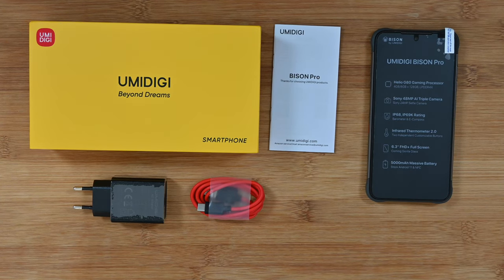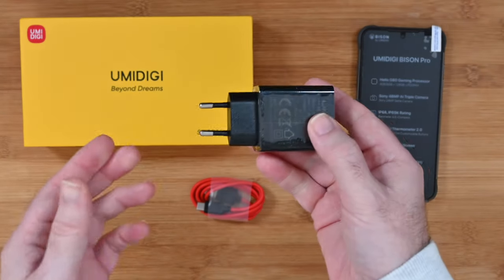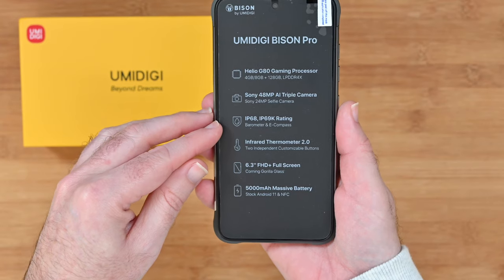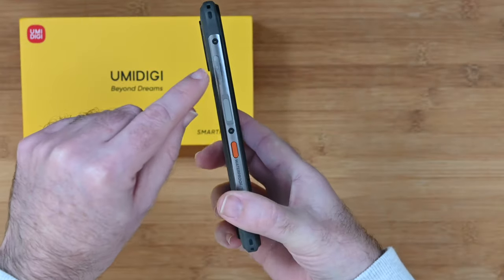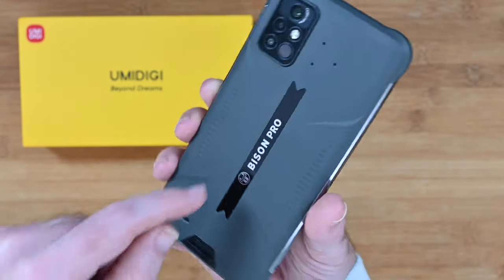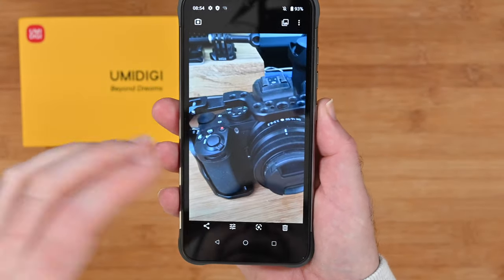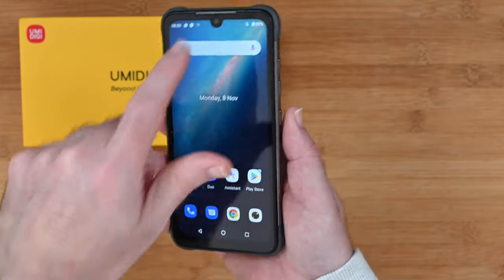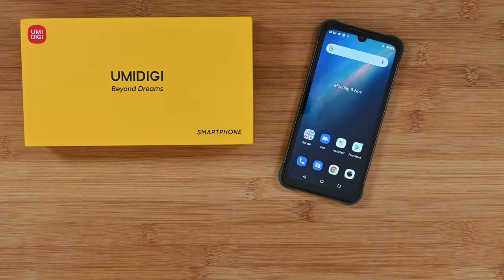UMIDIGI Bison Pro Smartphone Review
The MediaTek Helio G80 gaming processor inside the UMIDIGI Bison Pro incorporates powerful CPU, GPU and AI performance, which is capable of multi-tasking and massive data processing and works in concert for better user-experience and longer gameplay.
UMIDIGI BISON Pro comes loaded with up to 8GB of LPDDR4X RAM, so you can take photos and videos, play games and run other apps at the same time smoothly and reliably. While the 128GB of storage and the option to add additional storage with a MicroSD card offers you lasting fun and endless possibilities.